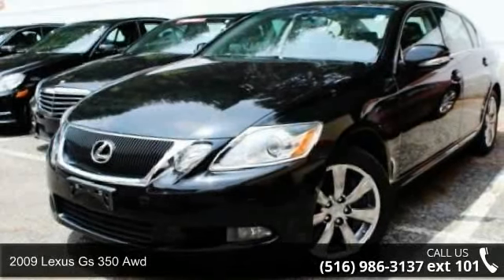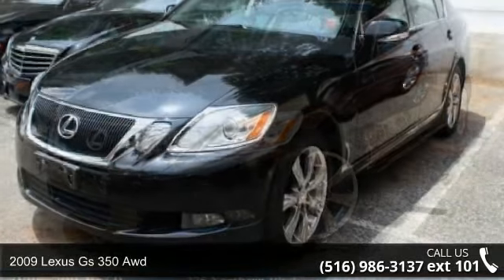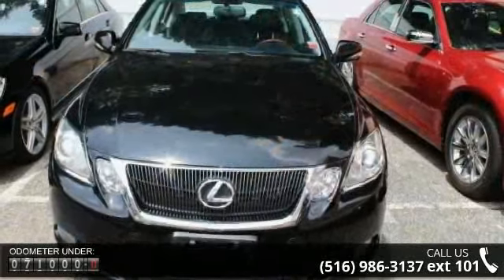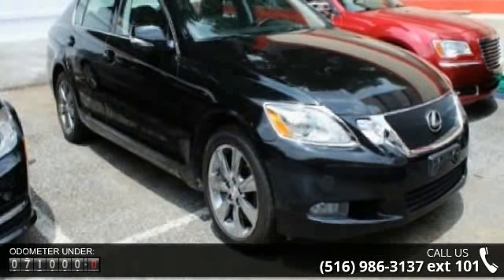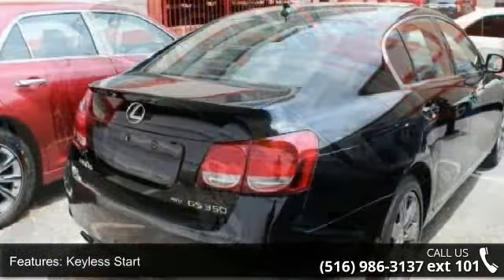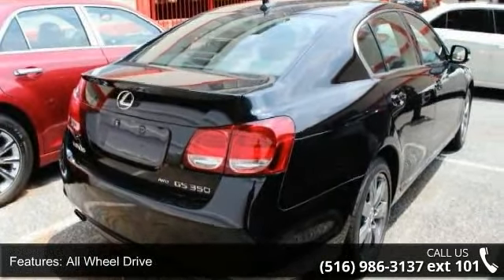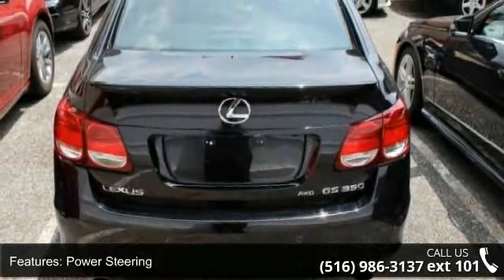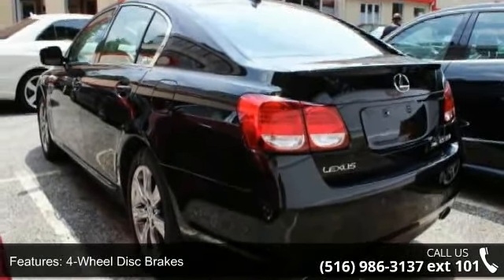2009 Lexus GS 350 AWD - European Masters - /MO. 4TH OF JU...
AWD. NAVIGATION GPS. HEATED SEATS. REAR VIEW CAMERA. SUNROOF. LEATHER SEATS. TRACTION CONTROL.  ABS ANTI LOCK BRAKES. POWER WINDOWS. POWER LOCKS.   POWER SEATS. POWER MIRRORS. AIR CONDITION. DRIVER AIR BAG. PASSENGER AIR BAG. SIDE AIR BAG. ALLOY WHEELS. POWER STEERING. CD PLAYER. REAR WINDOW DEFROSTER. CRUISE CONTROL. TILT WHEEL.    European Masters is the home to the finest luxury vehicles. Ad must be presented at time of purchase. Finance $2990 down,72 months, 2.9% APR. Price excludes tax, registration, inspection. Final payment & final APR to be determined by primary lender. Special finance available for all types of credits. $0 down available. All trade-ins welcome. Easy own financing is a registered trade mark. or 275 Northern Blvd Great Neck NY 11021 or call our Sales Hotline (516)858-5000